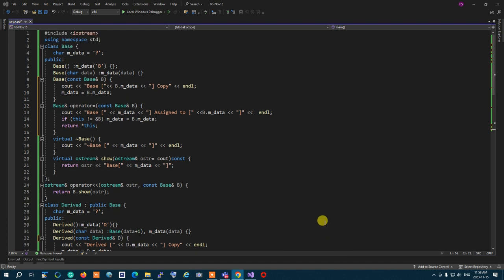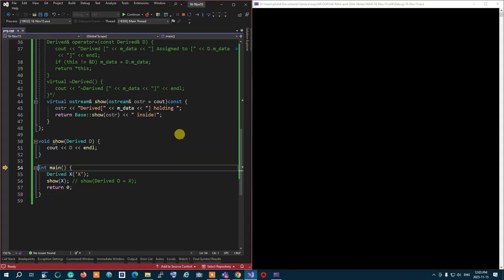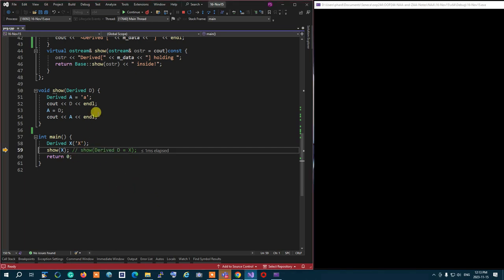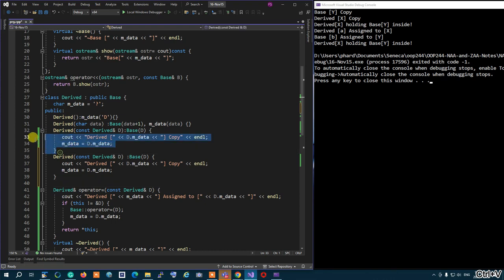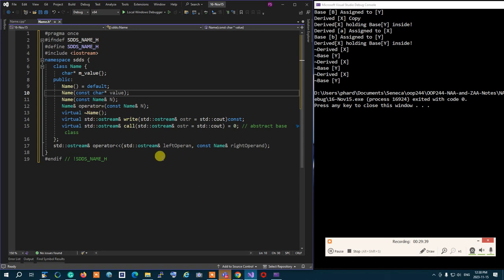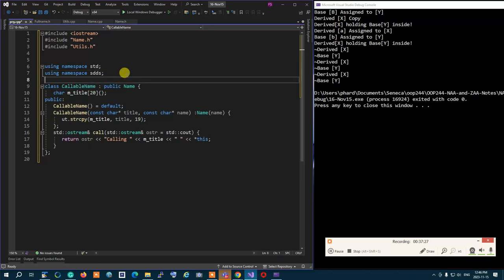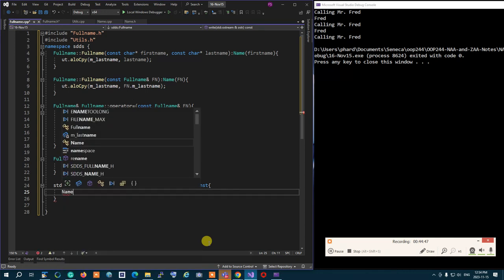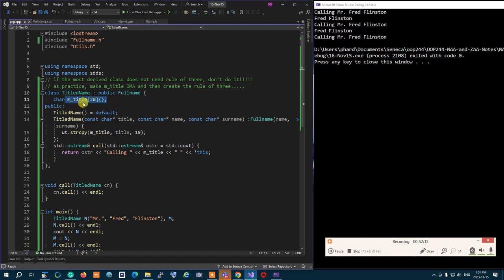OOP244 NAA - 2237 - 16-Nov15 - Derived Classes with resource